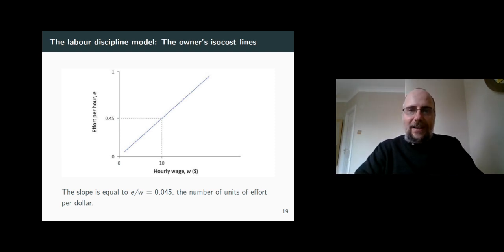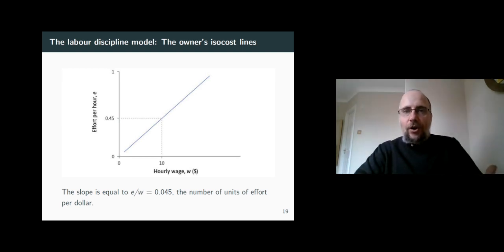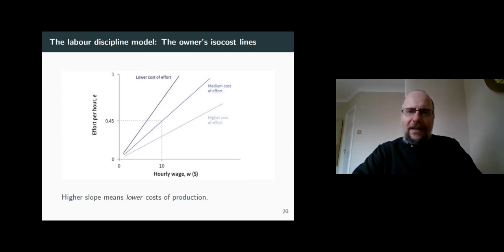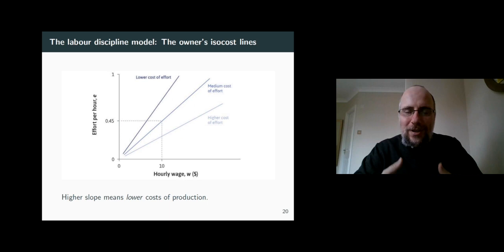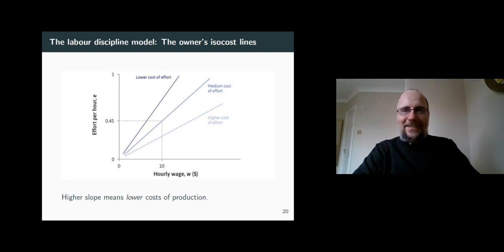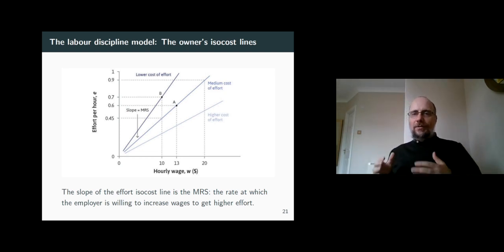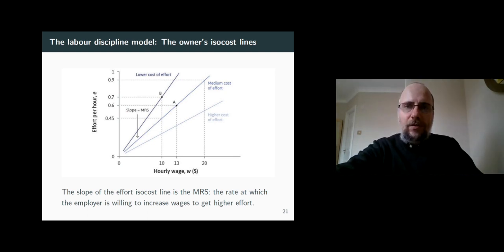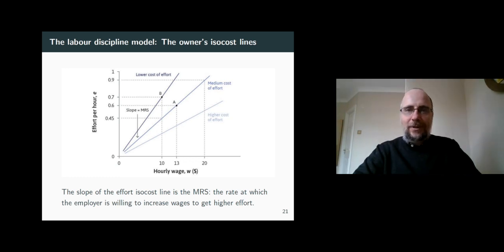The Economy, Unit 6 Video 5: How do Firms Minimise Cost per Effort?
Principles of Economics using CORE-ECON
Unit 6-5: How do Firms Minimise Cost per Effort?